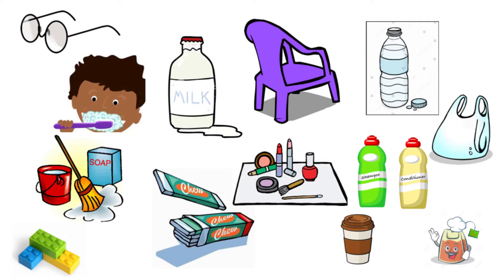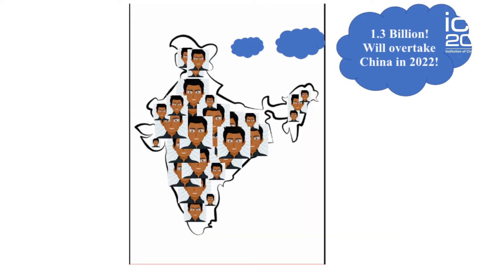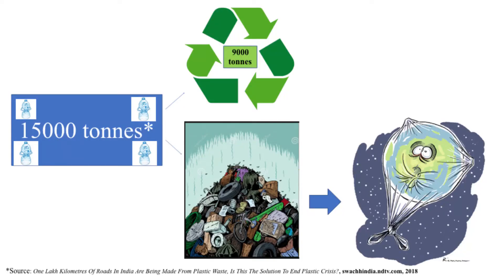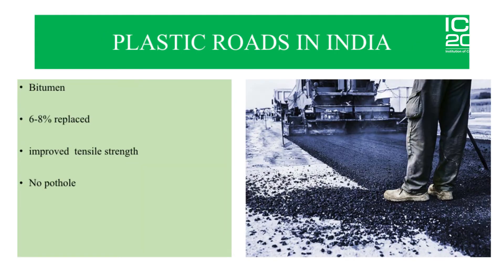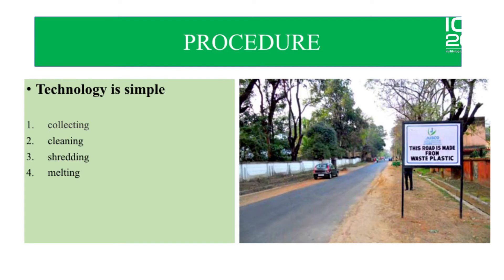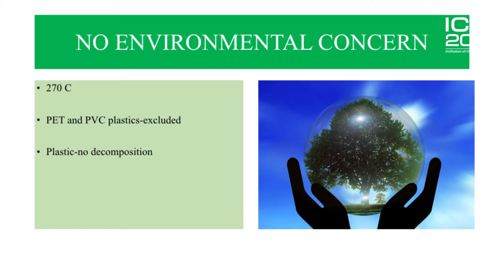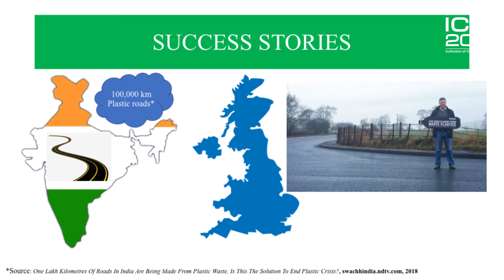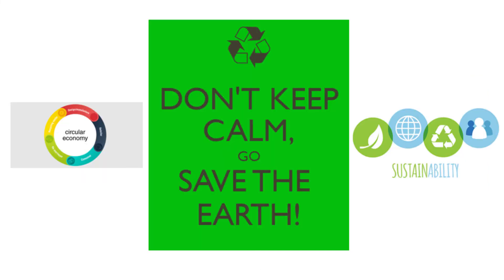Pitch 200 Final - Akshay Budhihal Ashokkumar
Akshay Budhihal Ashokkumar from TU Delft in the Netherlands, representing Europe, was awarded second place in the competition.

He introduced the audience to the concept of “Plastic Roads”, whereby plastic waste is used to replace bitumen (6-8%) in the construction of roads.